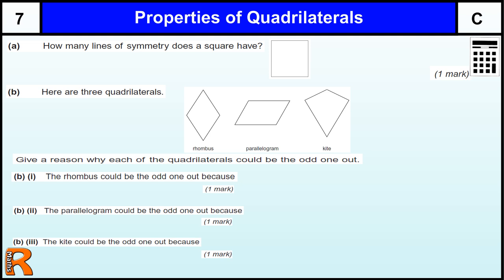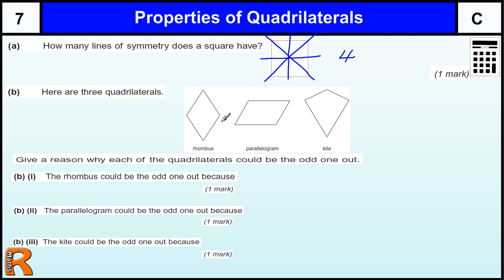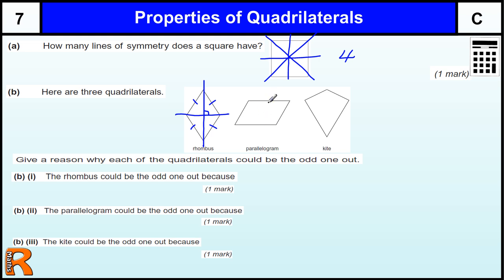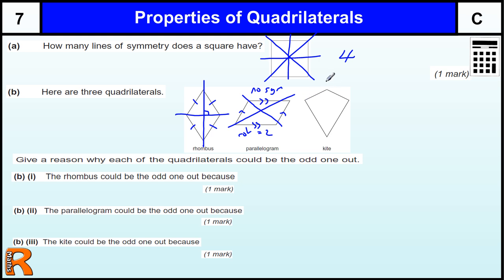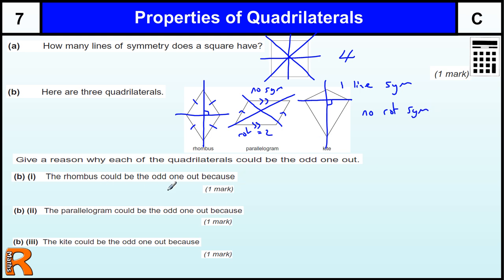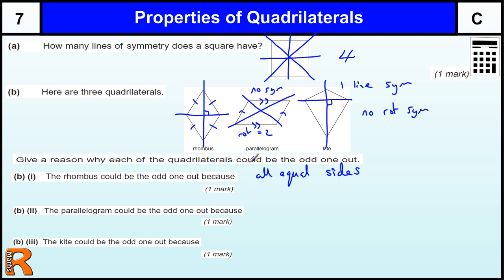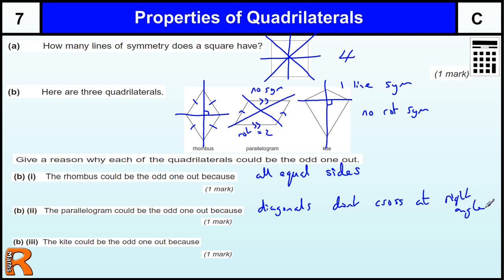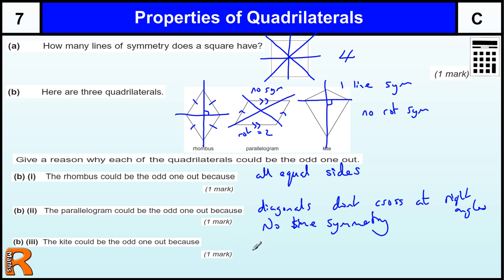Properties of Quadrilaterals GCSE Maths revision Exam paper practice & help